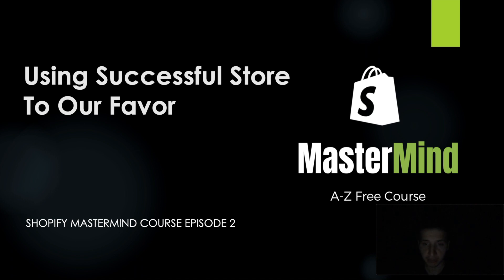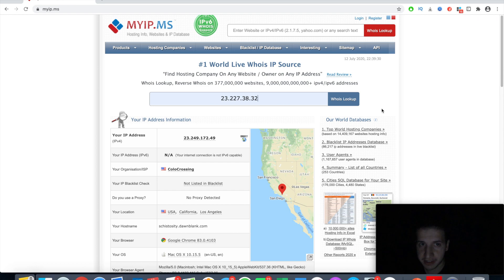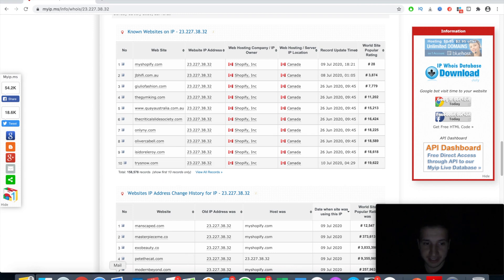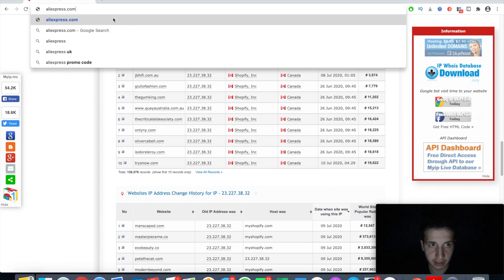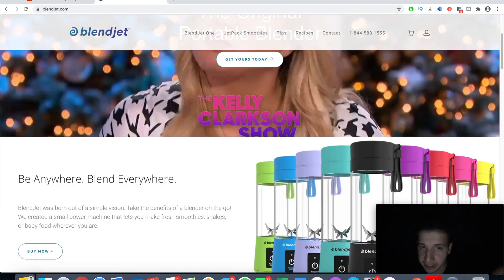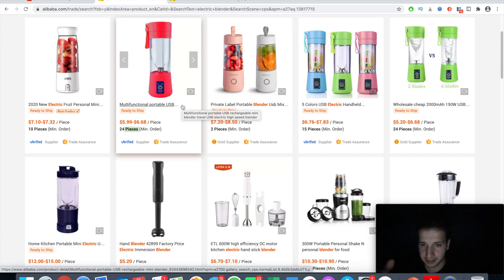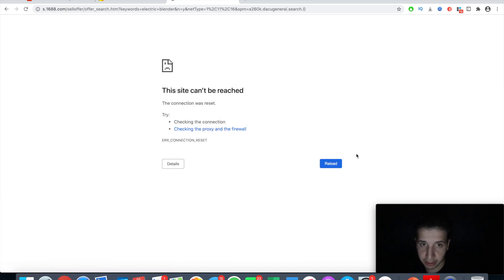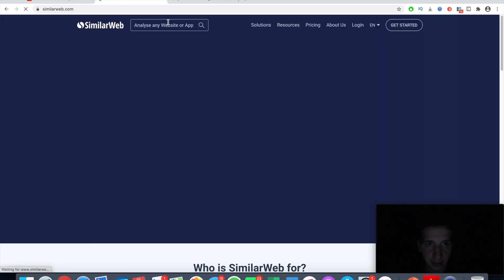How to Use Successful Stores to Our Favor | Mastermind Shopify Course (ep. 2)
In this video i will be talking about different tools that i use to analyze successful stores. We will learn how to use them and how to copy successful stores.

Links used:
myip.ms

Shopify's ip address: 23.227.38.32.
to find best selling items paste this: /collections/all?sort_by=best-selling